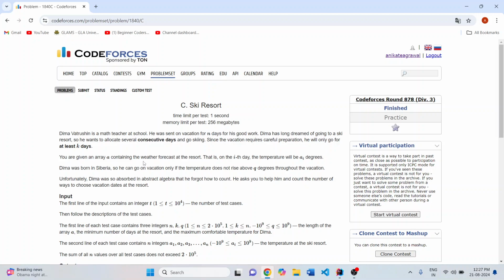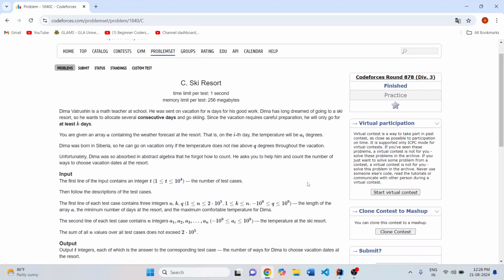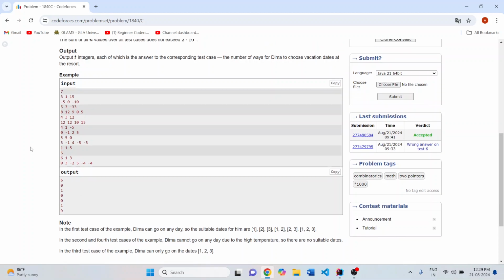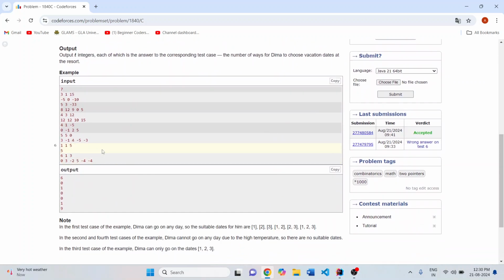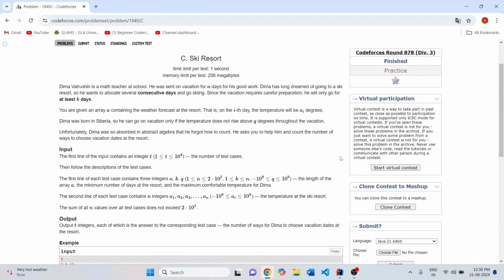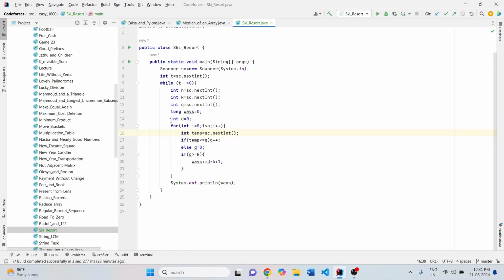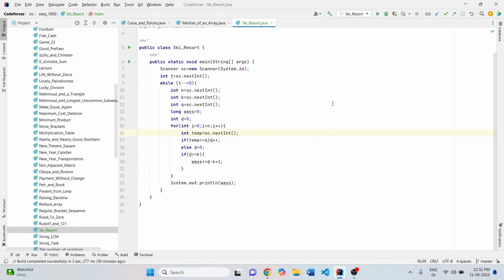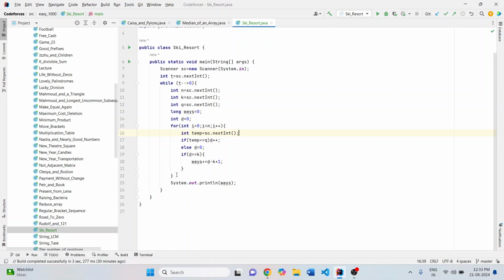C. Ski Resort | Codeforces | div 3 | 1000 rated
Codeforces | div 3 | 1000 rated | Java Solution | Number of Ways using sum of sliding window size